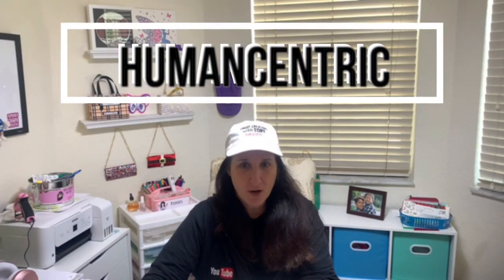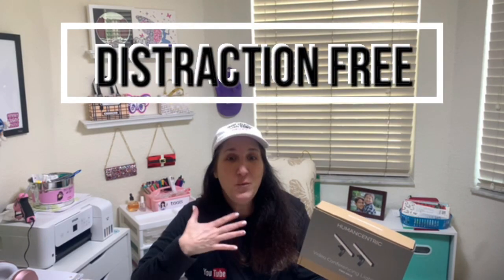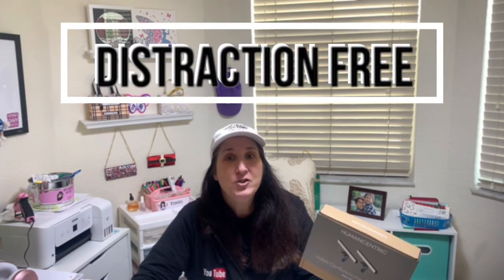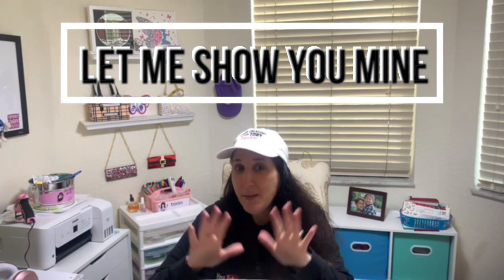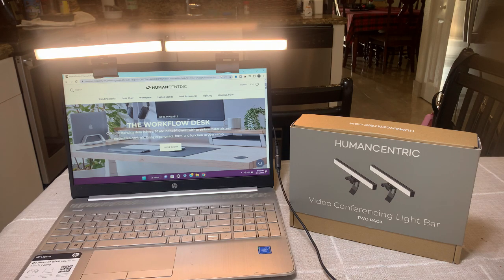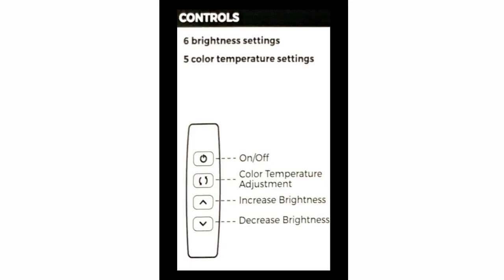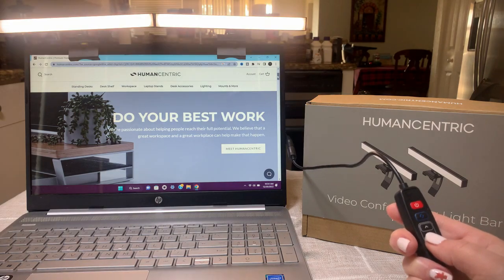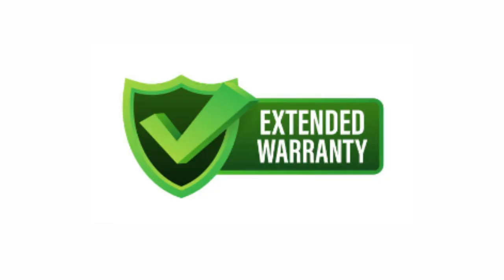Reviewing HumanCentric Video Conferencing Lights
▶️In this video, I will be Reviewing HumanCentric Video Conferencing Lights.

You can purchase your HumanCentric Video conferencing lights at ▶️

𝗔𝗠𝗔𝗭𝗢𝗡
*️⃣HumanCentric Video conferencing lights at ▶️

ARTIST:
TITLE: